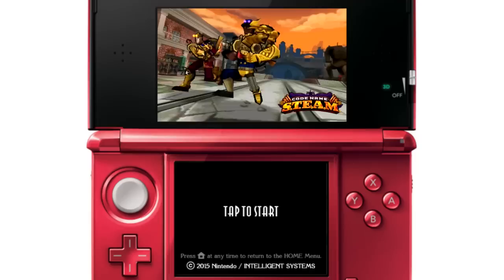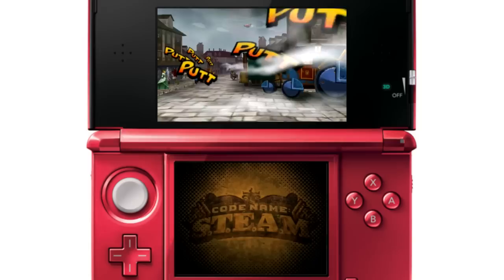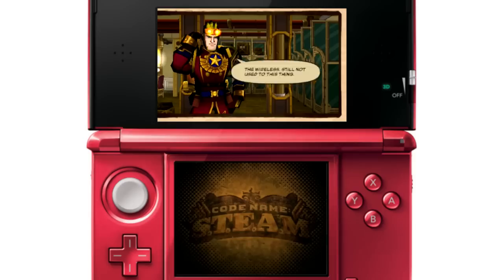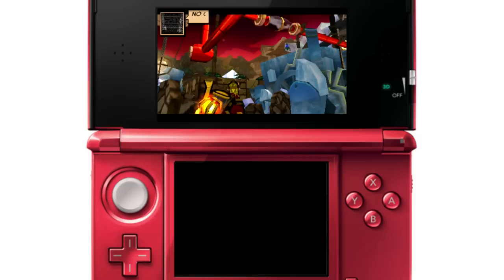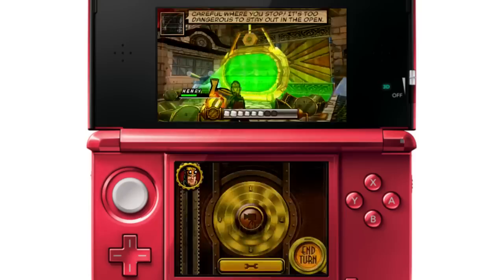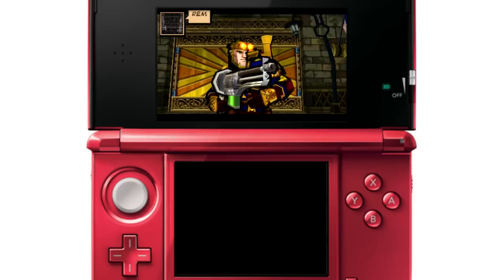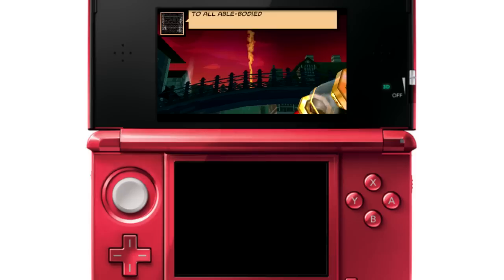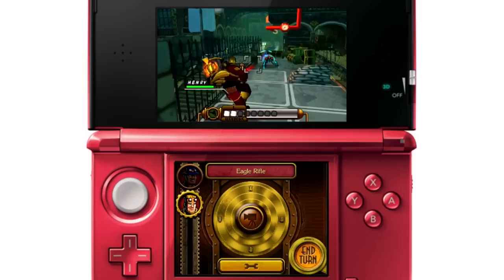Test Chamber - Our Full Impressions Of Code Name S.T.E.A.M.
Game Informer's Kimberley Wallace, Kyle Hilliard, and interns Jon Gregory and Justin Mikos play the new strategy game from Nintendo for the 3DS.